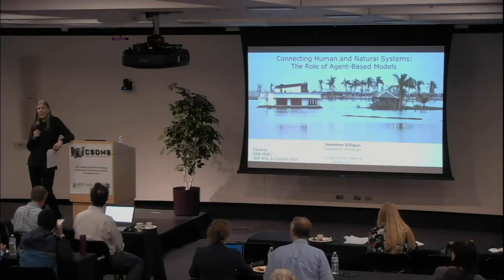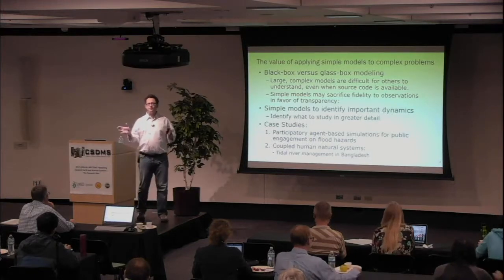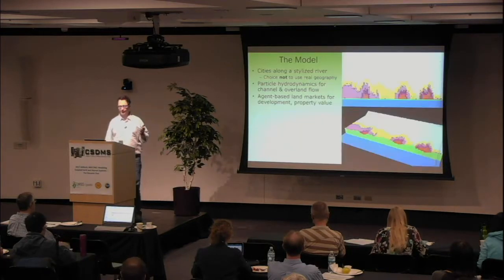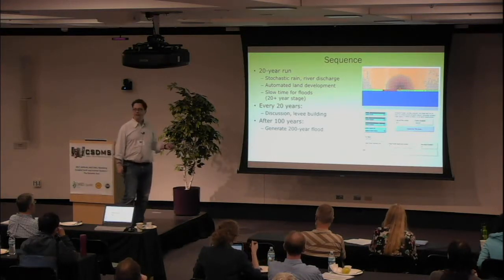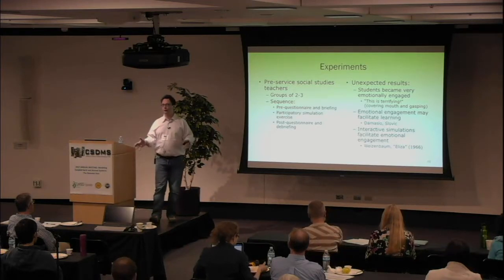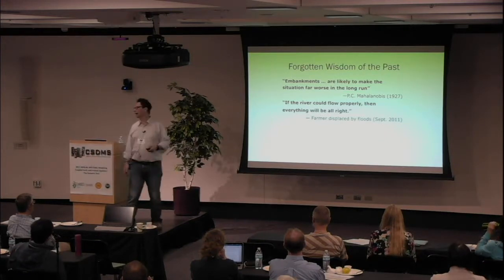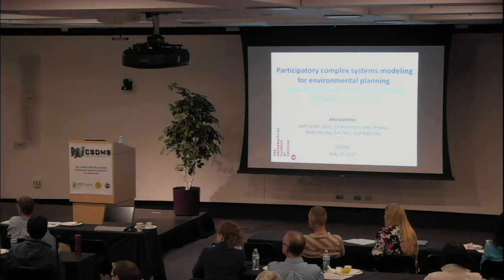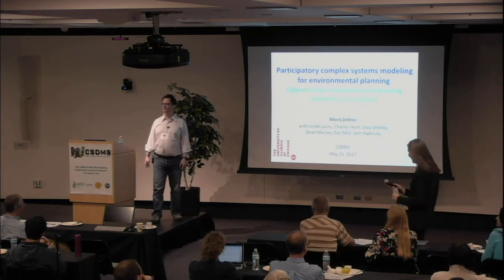CSDMS meeting 2017 by John Gilligan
Connecting Human and Natural Systems: The Role of Agent-Based Simulations.